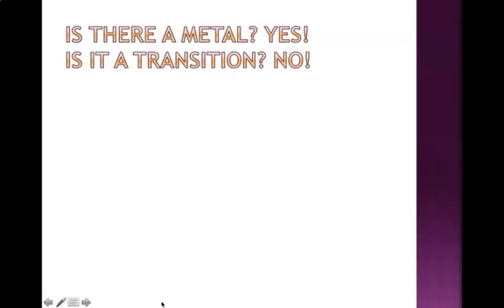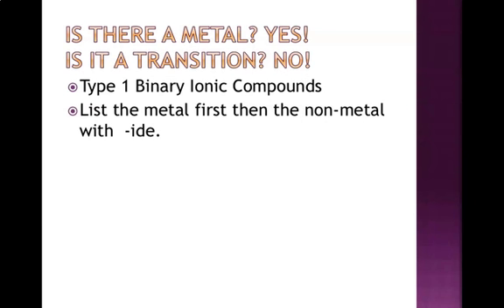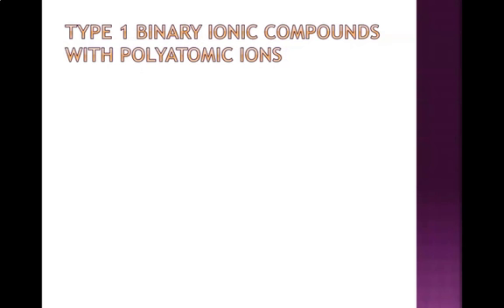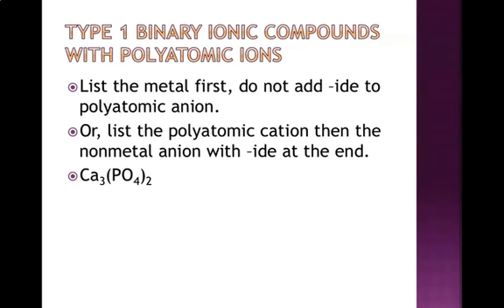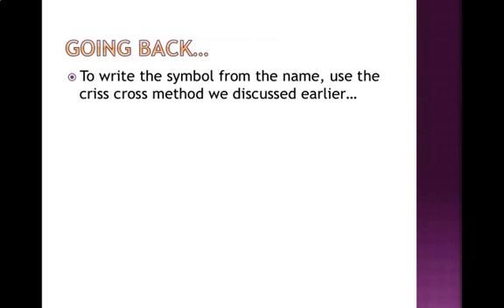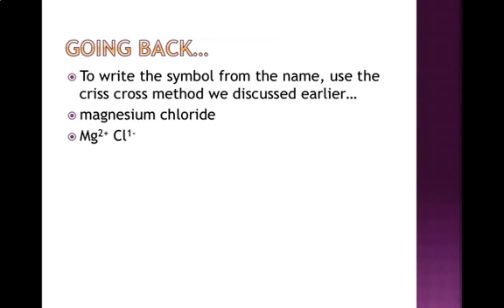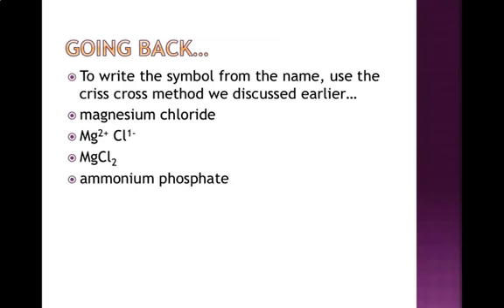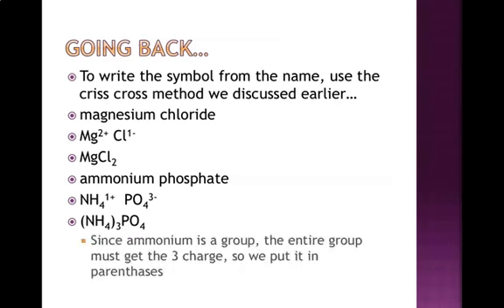Naming Binary 1 compounds.m4v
Naming ionic compounds, writing symbols from names, criss cross rule